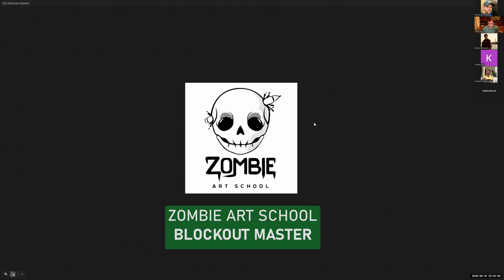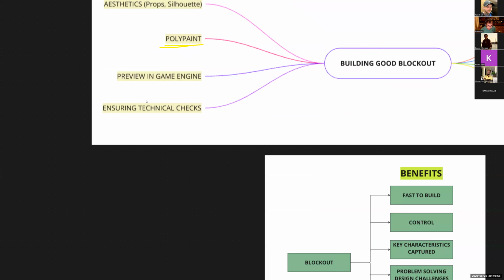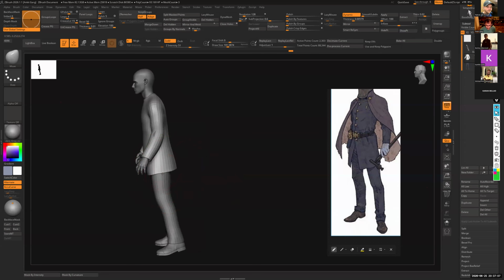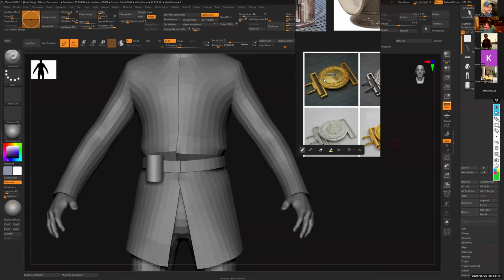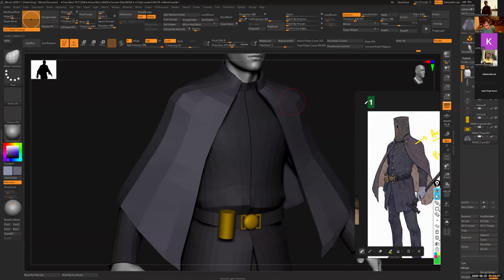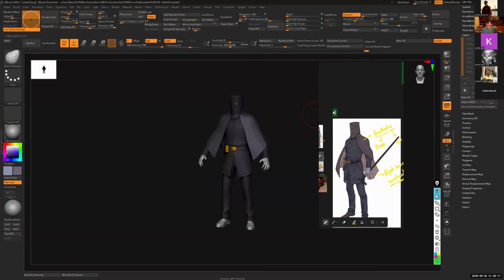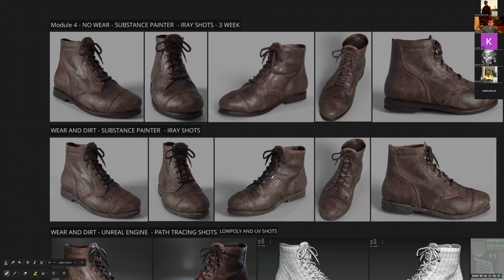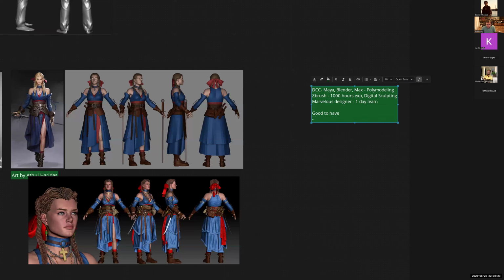Master 3D Character Blockout - Zombie Art School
Zombie Art School - Webinar - Master The Art Of 3D Character Blockout